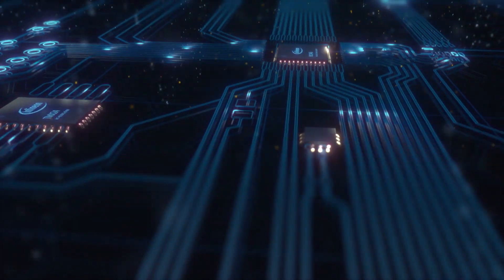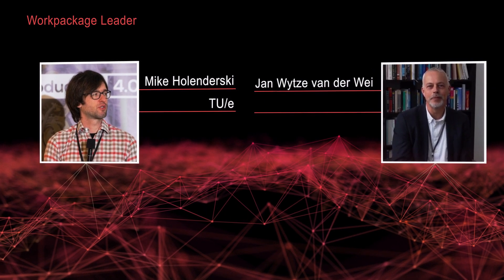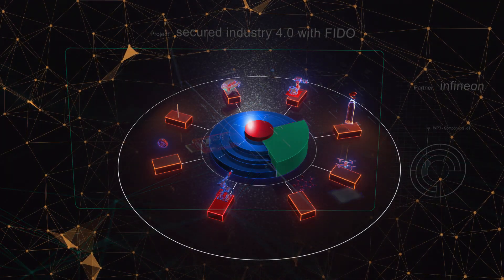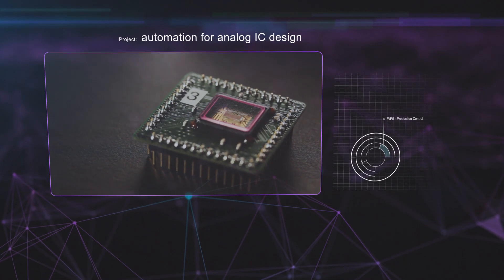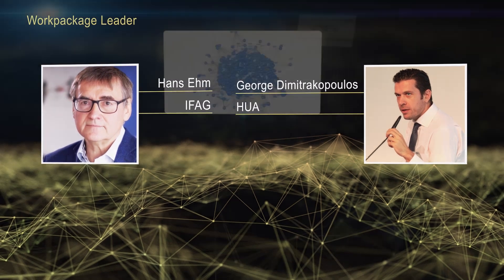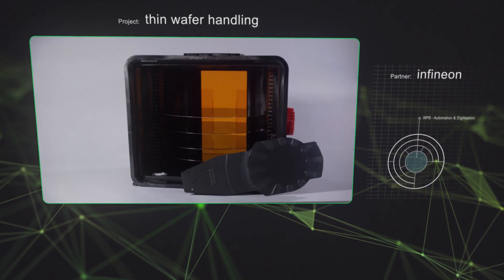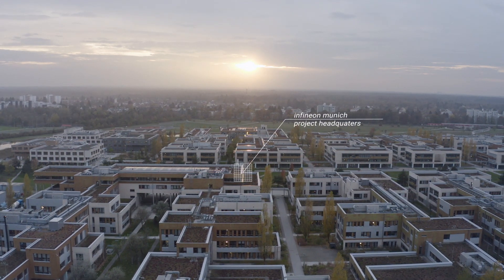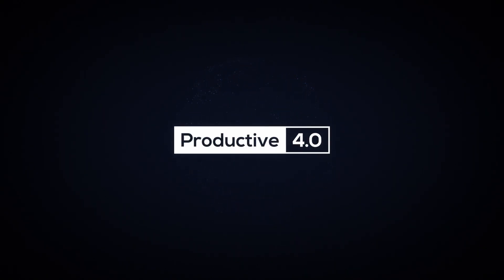P40- Project Results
Preparing the way to digital transformation…
…industries’ efforts to create big data-based digital tools and workflows must be well organized and focused. This is why the EU funded its largest digital research project: Productive4.0.

Over 100 partners were involved – all of them eager to come up with innovative concepts and solutions for Europe’s future proof industries - addressing specific fields and challenges, which reflect in the overall project structure.
After three years, the goals and objectives of the 10 work packages were achieved.